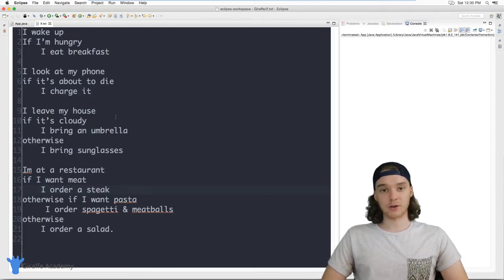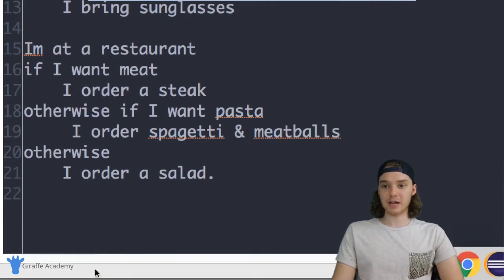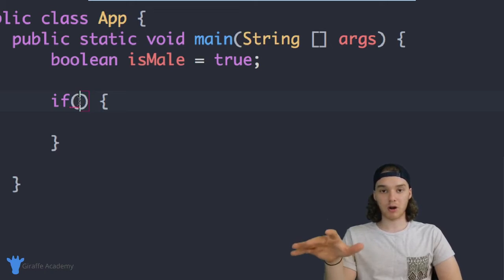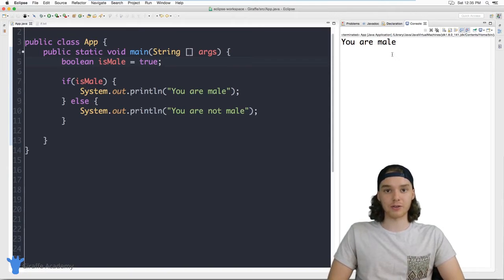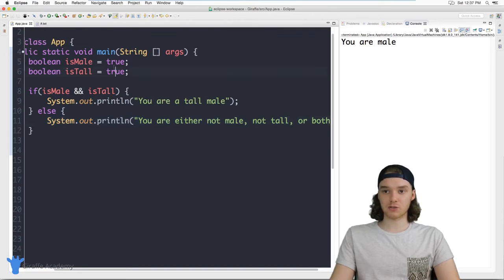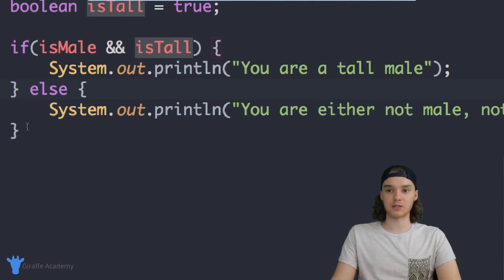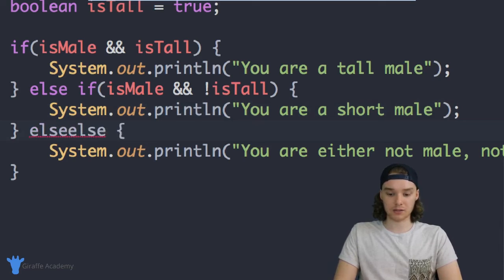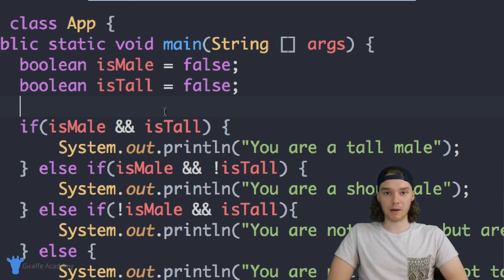If Statements | Java | Tutorial 15 | Mike Dane